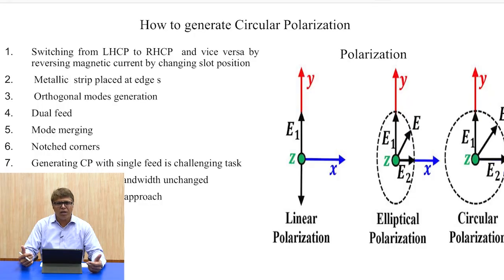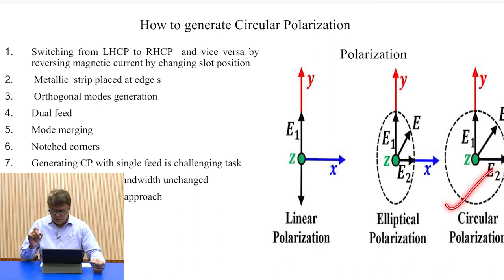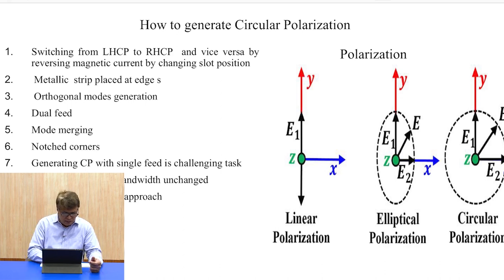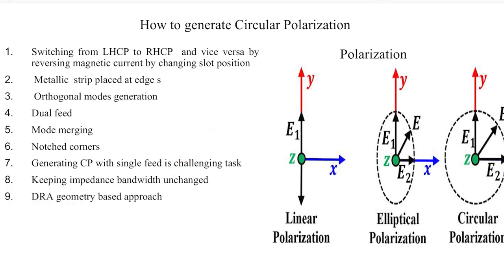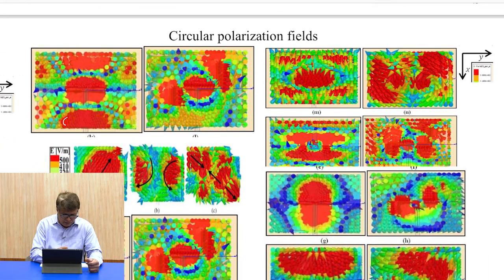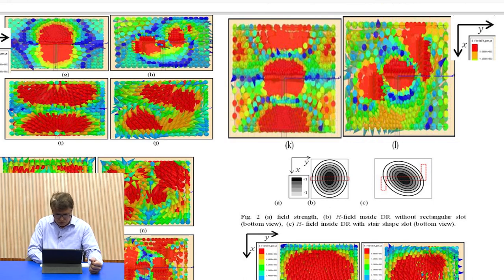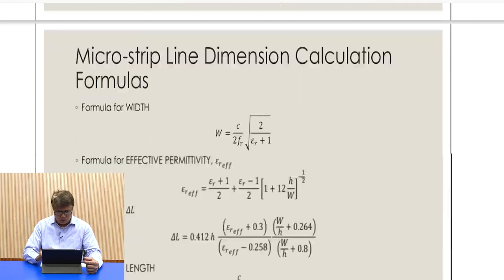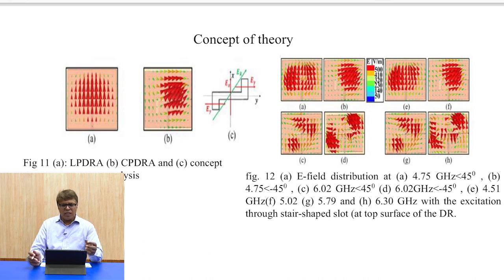L- 14-Prof Rajveer Yaduvanshi lect on DRA(Dielectric resonator antenna)